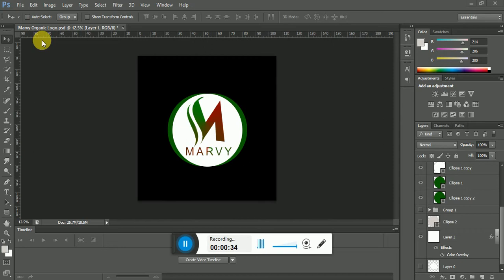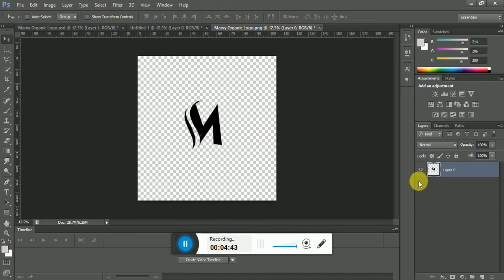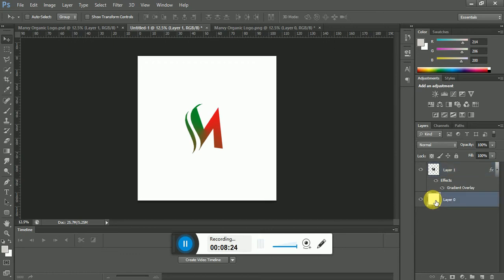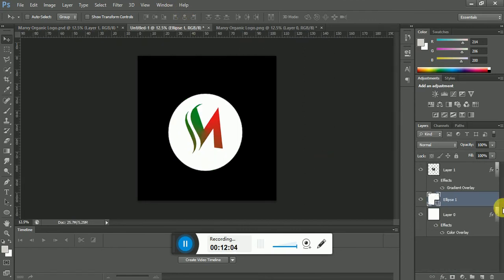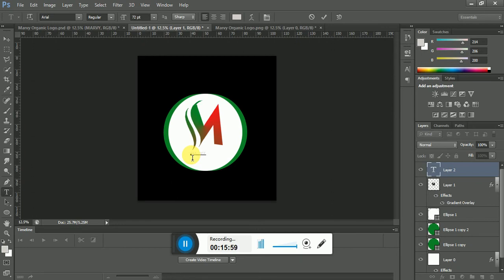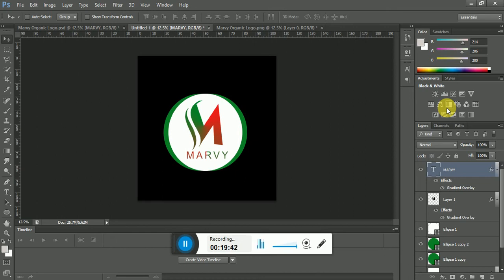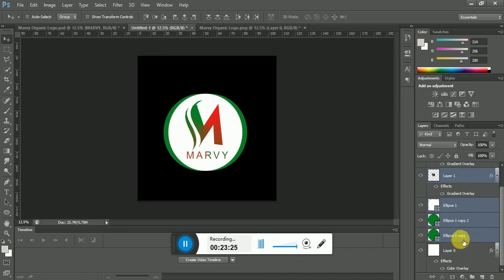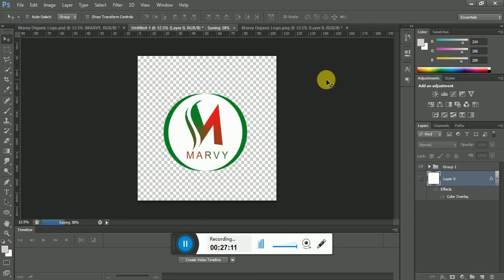HOW TO DESIGN A SIMPLE LOGO IN PHOTOSHOP (MARVY ORGANIC SKIN CARE LOGO) By Godwin Erenje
Kindly leave your questions on the comment box, i will attend to all.

You can also partake on our whatsapp group tutorial to learn quality and creative graphics designs for as low as N3,000 (8$).